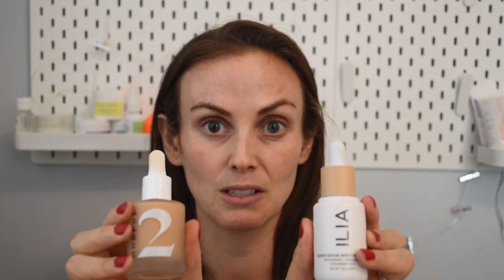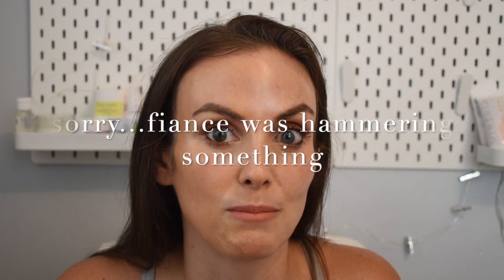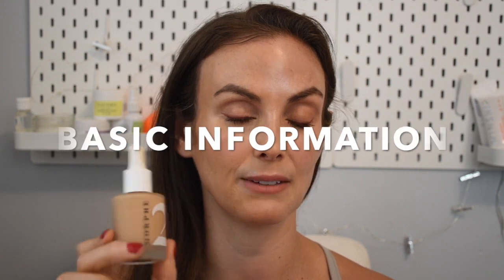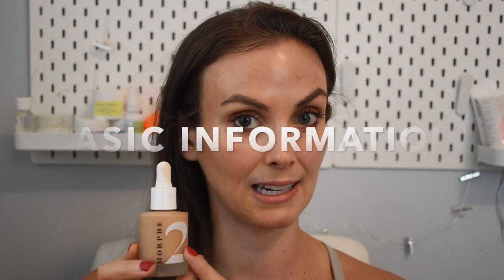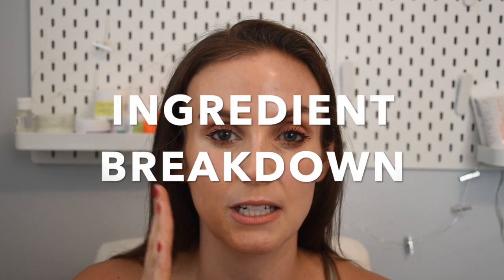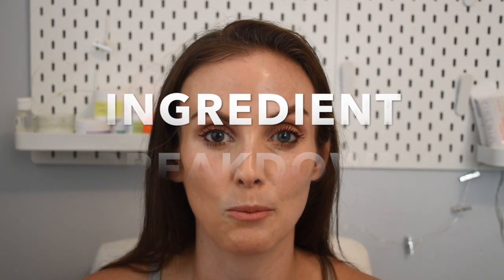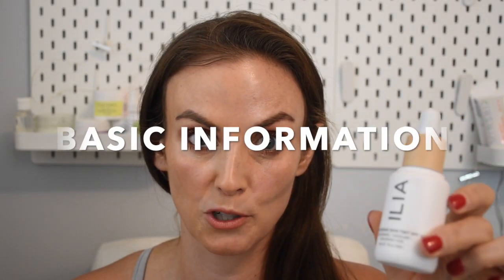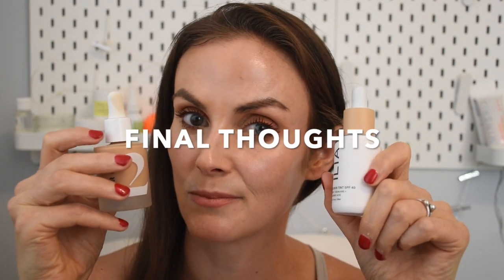Morphe 2 Hint Hint Skin Tint vs. Ilia Super Serum Skin Tint!!!!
This was SUCH a fun one to do! Tell me if you're tried either and how you liked it!
PRODUCTS WORN:Ilia Super Serum Skin Tint SPF 40 (in Shela ST8)
Thrive Causemetics Liquid Lash Extension (in Crystal) ($10 off your first order!!)
Pur X RawBeautyKristi Palette - SOLD OUT
ALSO...
Did you know that I have my own skincare brand?!! It's true!plus/minus skincare is a new skincare company that offers the best of both worlds: consciously clean ingredients that pack a punch and make a difference on your skin. We know that oftentimes the problem with "natural" skincare is, while they are made with lovely ingredients, they don't always perform like the big-name, high-end brands. That changes with our products. We have carefully formulated products that you can feel comfortable putting on your skin using bio-derived, organic, and EFFECTIVE ingredients that ACTUALLY change your skin for the better.